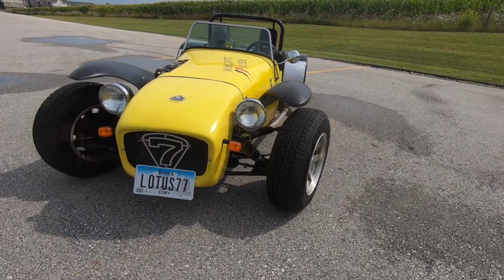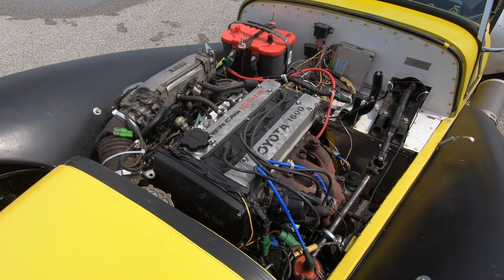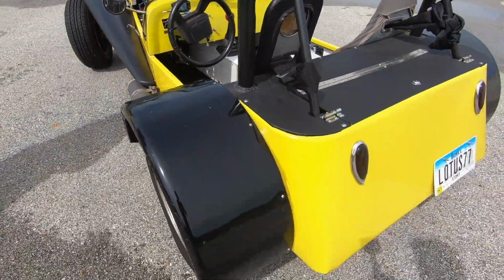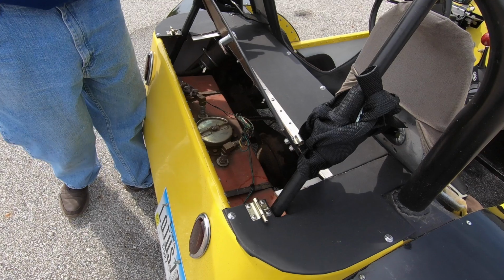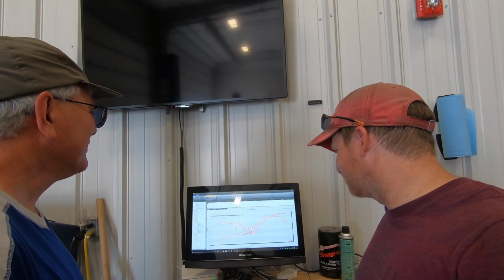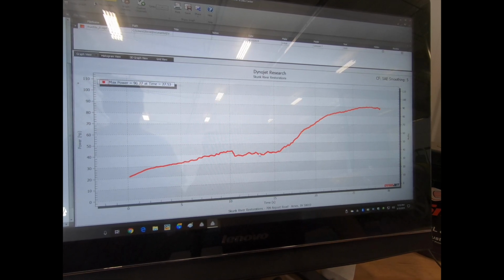Locost Lotus Seven Drive and Dyno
Today I take a look at, drive and then dyno and weigh a "Locost" homebuilt Lotus Seven replica.